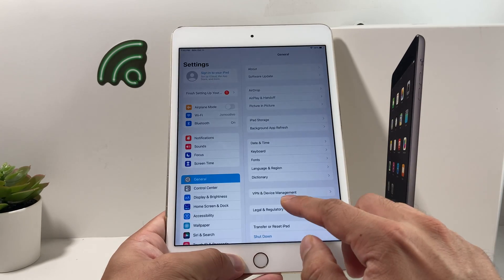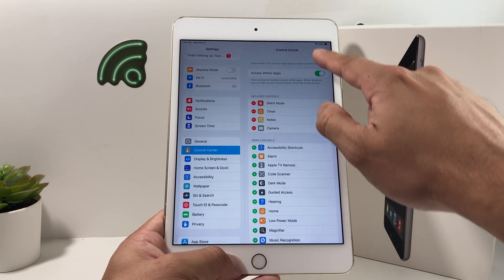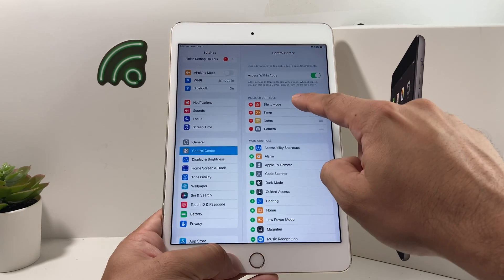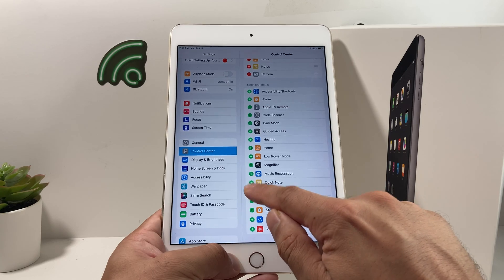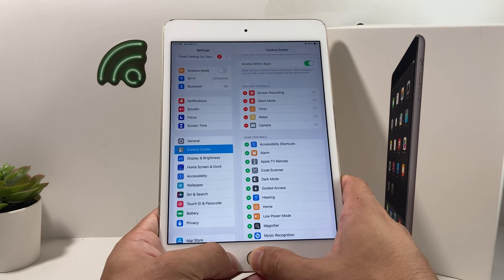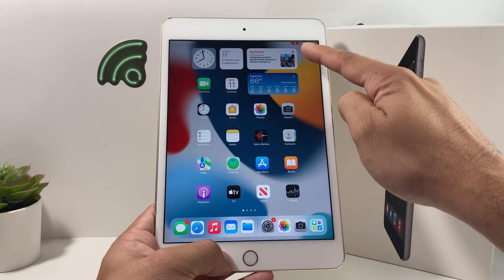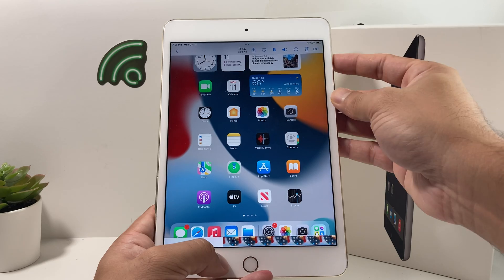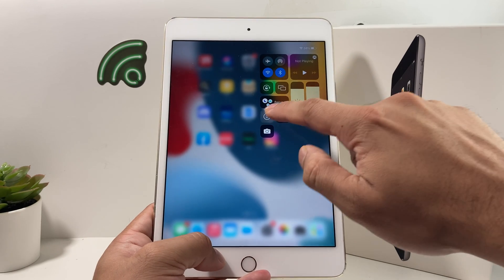How to Screen Record with Mic Sound on iPad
In this updated tutorial we show you how to record your iPad screen with mic with sound and without sound. This method is available to iOS 11 so you will want to make sure your iPad is updated past iOS 11. Screed recording capability was introduced on iOS 11 and still supported on iOS 12, iOS 13, iOS 14, and iOS 15. With the shortcut we provide in this video, we can easily start recording your Apple iPad screen anytime!